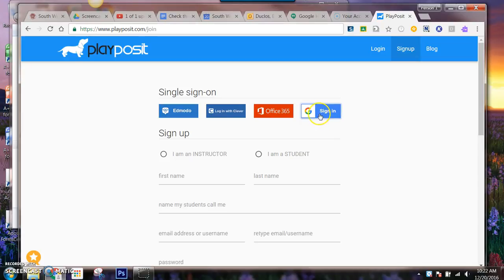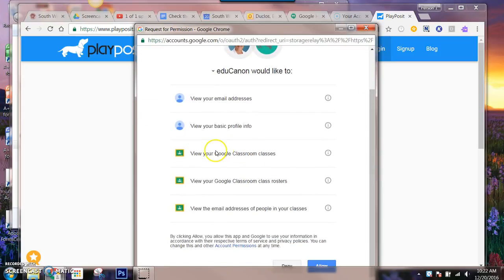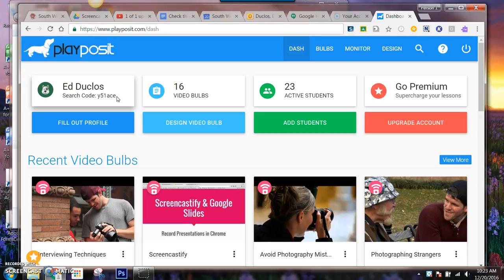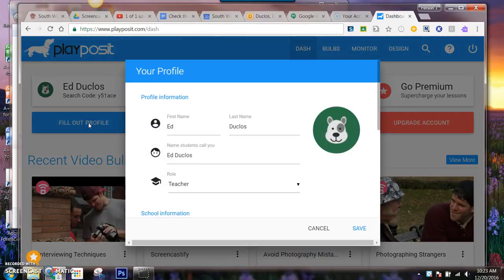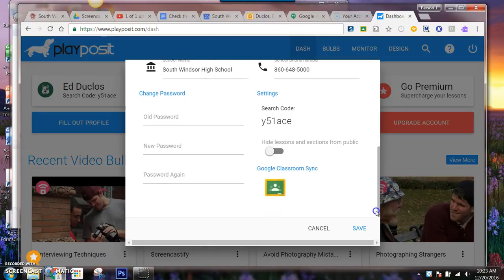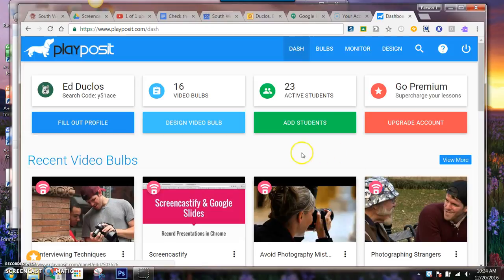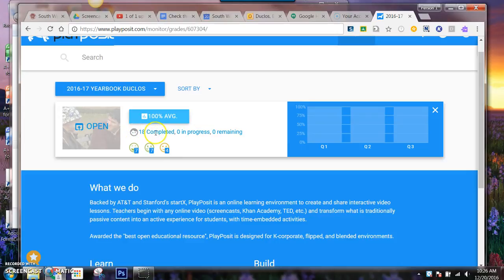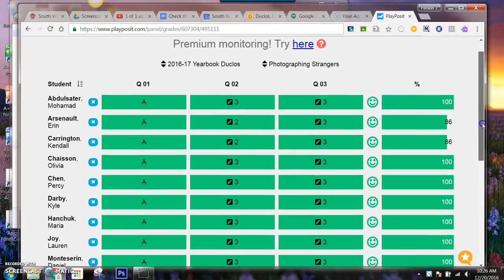PlayPosit Part 1